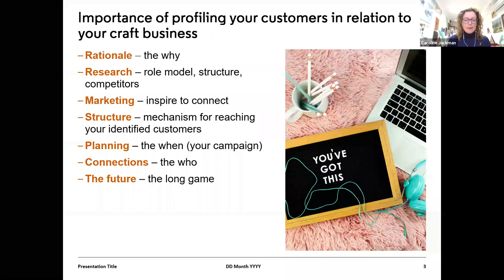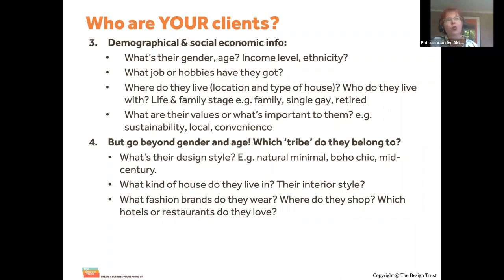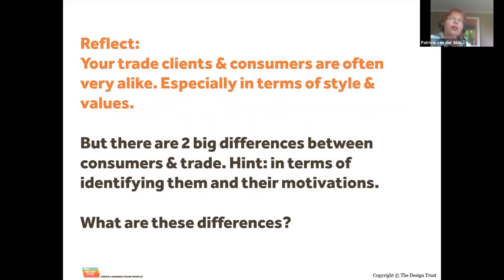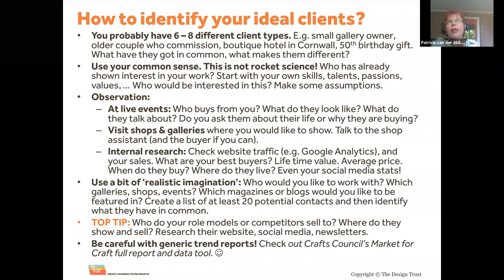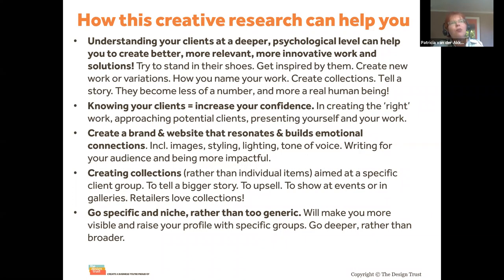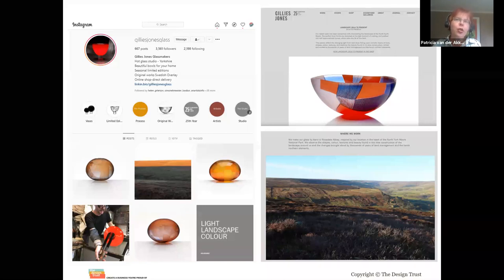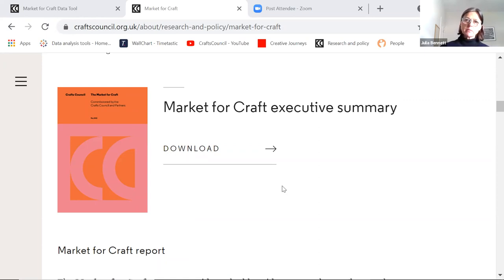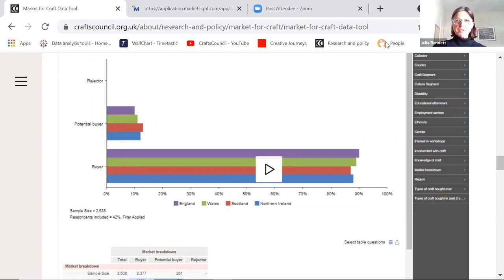Spring-back talks: How to build customer profiles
The Crafts Council's Head of Business Skills, Caroline Jackman and Head of Research and Policy, Julia Bennett, are joined by guest speaker Patricia van den Akker, the Director of The Design Trust –the online business school for designers, makers & other creative professionals. For over 20 years Patricia has been a creative business adviser, trainer and coach, working with thousands of creatives.

Creating customer profiles means you can direct your marketing efforts towards the kind of people who will be most likely to buy your work. You might already know certain things about your existing customer base – this talk will look at how you can build on this knowledge with some focused research and by utilising available tools such as the Crafts Council’s Market for Craft data tool

This presentation was part of the Spring-back talks programme. A series of ten free lunchtime talks held on Zoom, offering essential marketing advice for makers who want to prepare their business for digital and physical opportunities in 2021 and beyond.

This talk series is part of Crafting Europe - a project funded by Creative Europe.

Take the Maker Needs Survey!
Don't forget to tell the Crafts Council what your craft business needs in 2022. Share your feedback and you could win an expert advice session or £50 voucher to spend on art supplies.